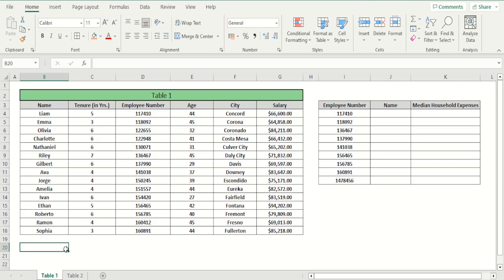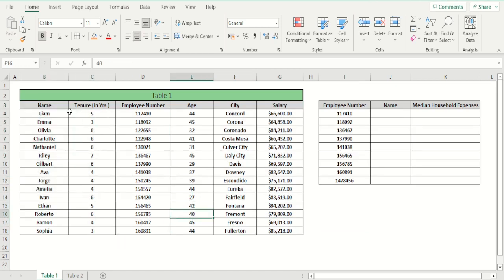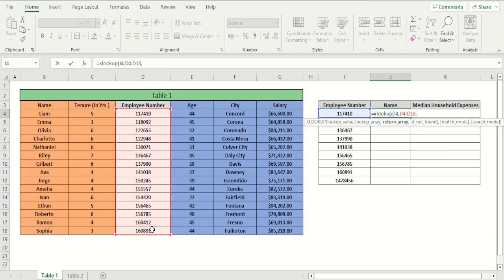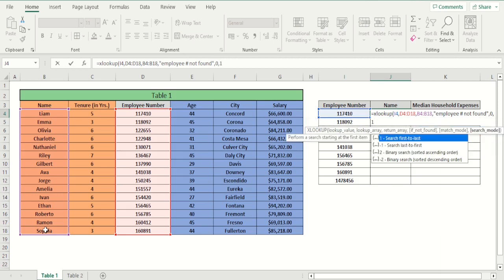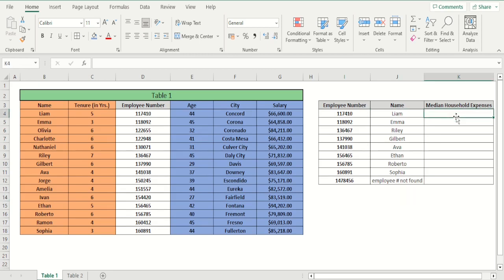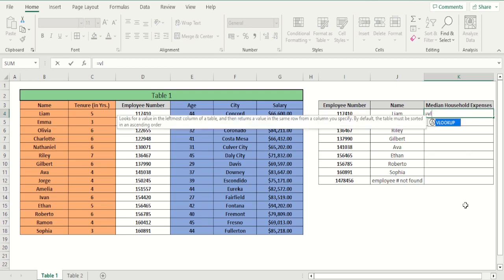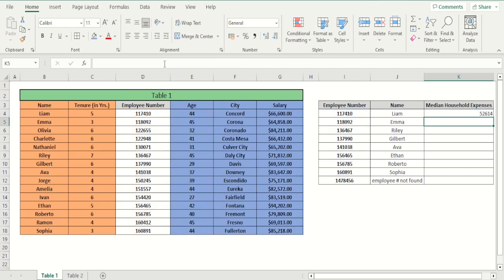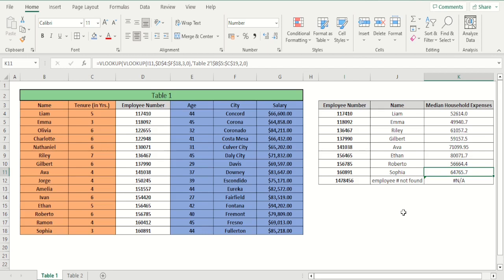Xlookup Function in Excel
The most powerful Excel function for looking up data